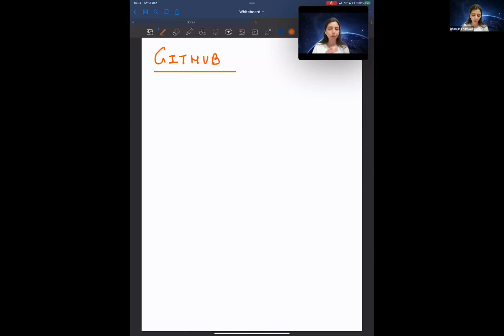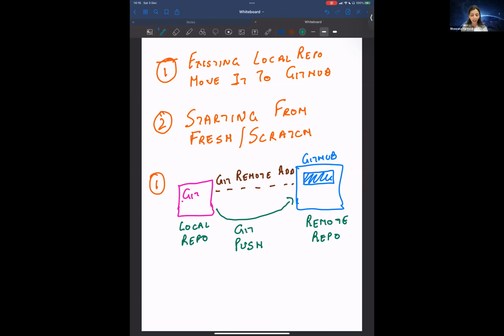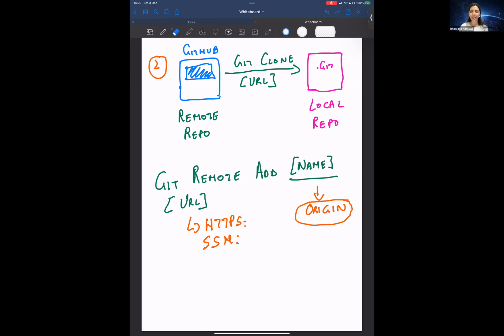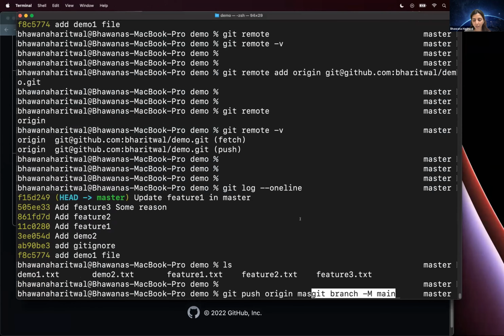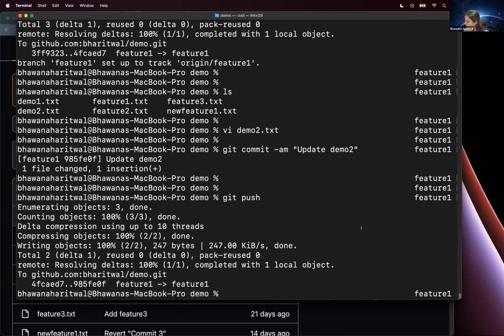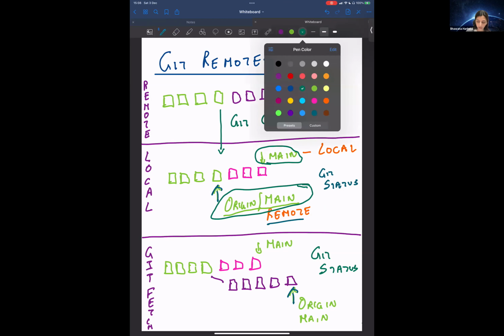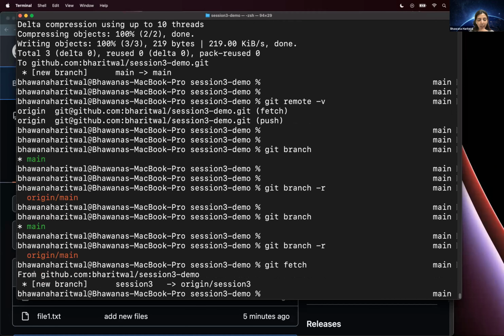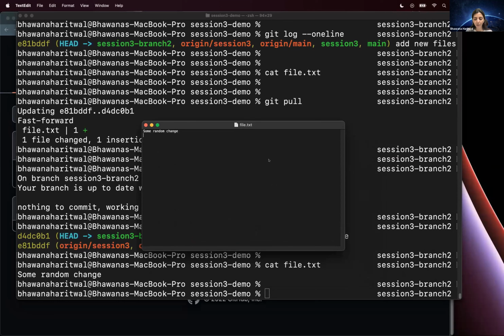Git and Github Hands On Workshop - Session 3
Topic: Session 3 - Git and Github Hands On Workshop

Speaker: Bhawana Haritwal
Bhawana is a DevOps Engineer who transitioned from QA. She loves automating manual repeatable tasks, using a plethora of tools and technologies. Bhawana has significant experience in both DevOps and QA practices and processes. Possessing a good understanding of the essentials of safety and quality. Bhawana is a leader at the Women Who Code - London network leading the DevOps special interest group. She is also a member of the BCS DevSecOps committee and a STEM ambassador.

Event Details:
Git is an essential tool for work in any code-related field.

This workshop will cover concepts you need to know to start using Git and Github in the real-world!

The exercises are to help attendees practice the concepts covered during Session 1 at their own time and is optional.